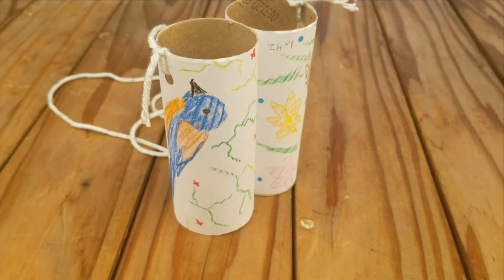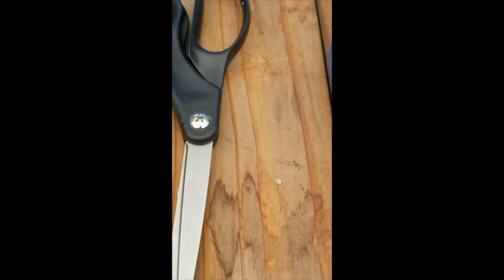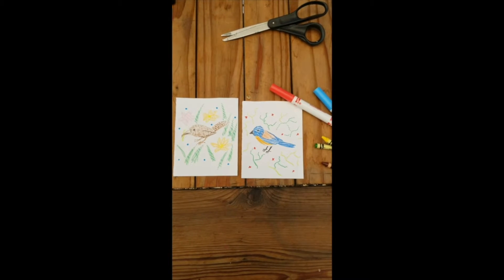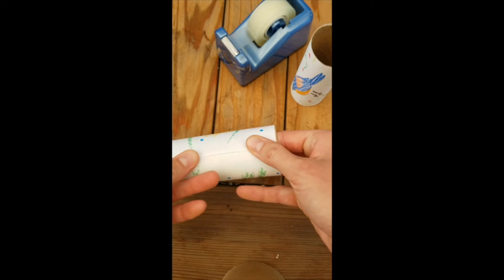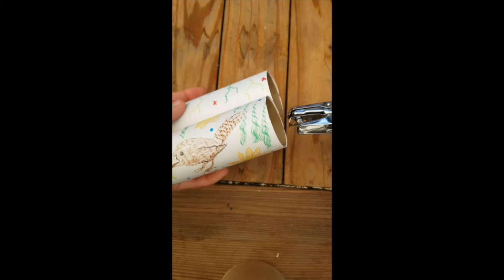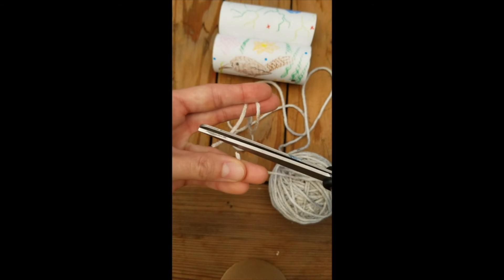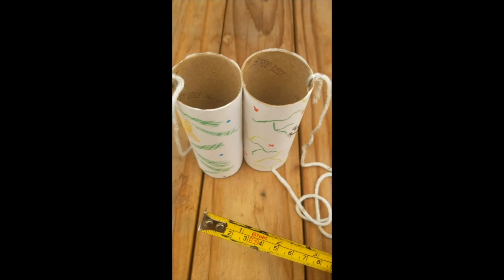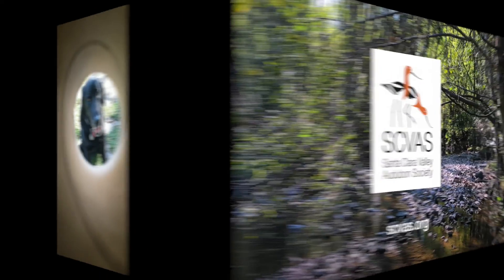WHD2021 SCVAS Binoculars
We're making binoculars! With some simple materials—things you probably have at home already—you can make, and decorate your own pair of binoculars. They won’t cost anything… Use them to look at birds and animals in your yard and outside. Carolyn will show you how. It’s easy and fun!